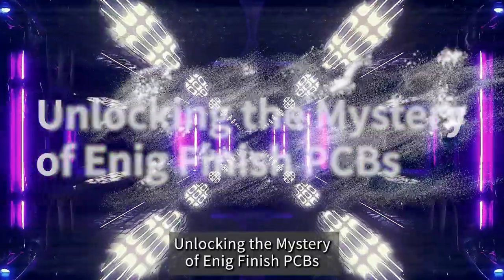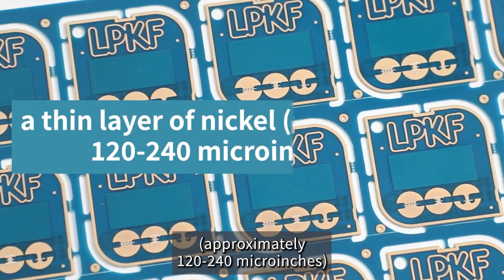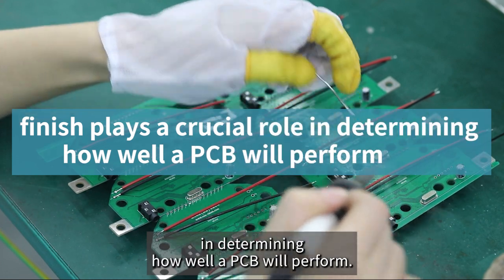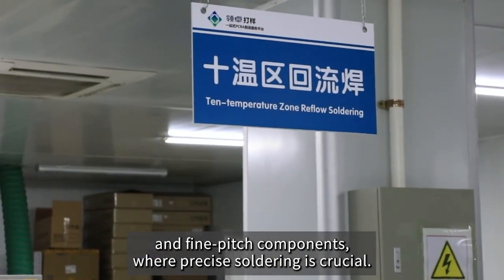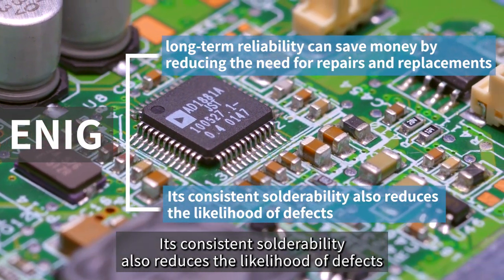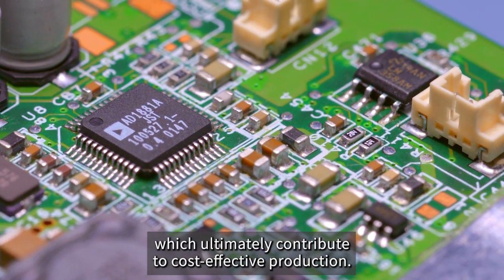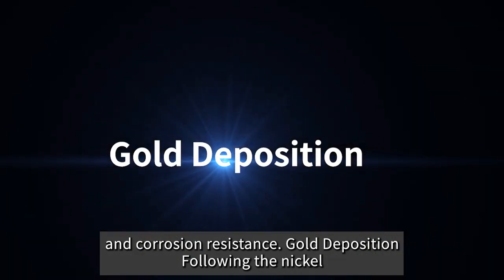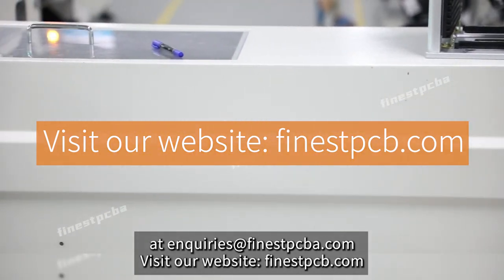Unlocking the Mystery of PCB Surface Finish Enig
Diving into the world of PCBs can be a thrilling adventure, especially when you're faced with the dazzling array of PCB Surface Finishes. But fear not! You've just stumbled upon the ultimate guide that's about to make your decision-making journey a breeze. Whether you're trying to grasp the basics of what these finishes are or delving deep into why they're so crucial, this guide has got you covered. From a detailed overview of the different types available, weighing their pros and cons, to understanding the factors that should influence your choice, we've laid it all out.

And that's not all! We'll also shed light on the latest trends shaking up the PCB world, the nitty-gritty of budgeting for these finishes, and eco-friendly choices that are kinder to our planet. And for those hungry for real-world insights, we've got riveting case studies that unpack both successes and lessons learned. So buckle up and get ready to embark on a comprehensive journey into the world of PCB Surface Finishes!
read the whole article please visit the url:
FINEST PCB Assemble Ltd is a subsidiary of FINEST Group. It was established on April 2019, specializing in EMS Processing, SMT quick-turn prototype and small batch production.
FINEST PCB factory located in Humen, Dongguan. We are a high-tech enterprise, with first-class processing equipment, focuses on single side, double sided and multi-layer PCB manufacturing.